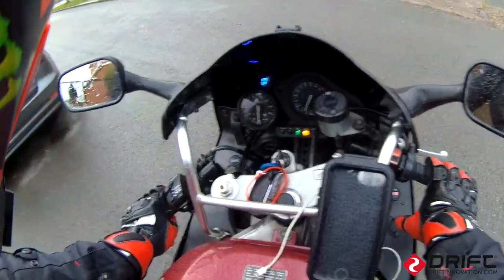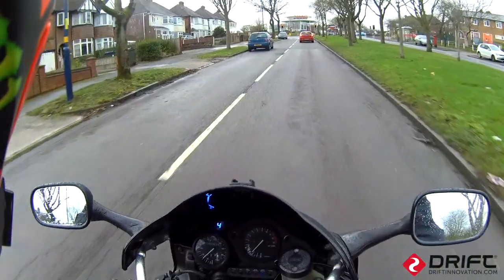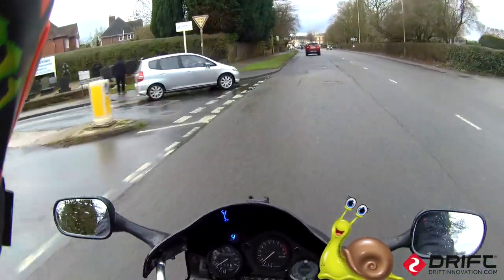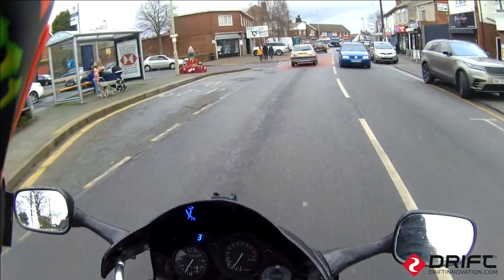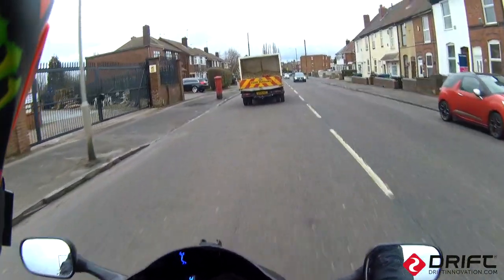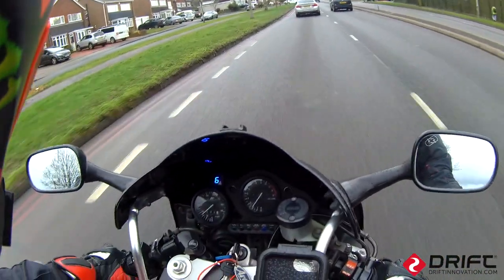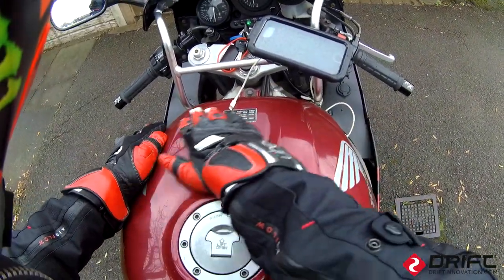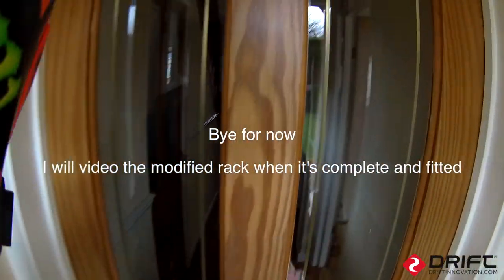Testing Oxford Wildfire 2 trousers | Motorcycle Motovlog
I had a little Motorcycle Motovlog ride out to Dad's, dropping off the bike for him to cut, weld and modify a second hand luggage rack so I can get a topbox on the Fireblade. I try out the new Oxford Wildfire 2 trousers and talk about some of the comments from the Fireblade community